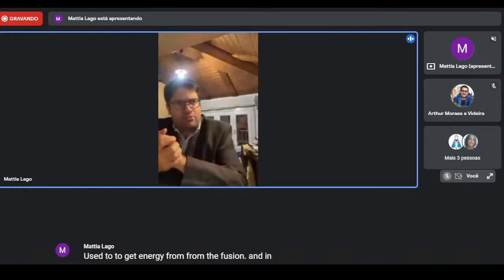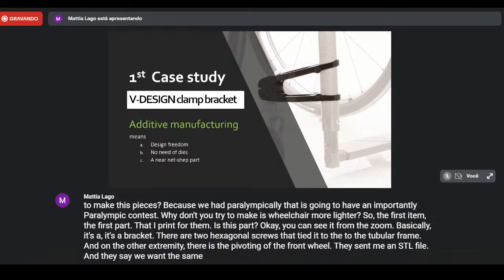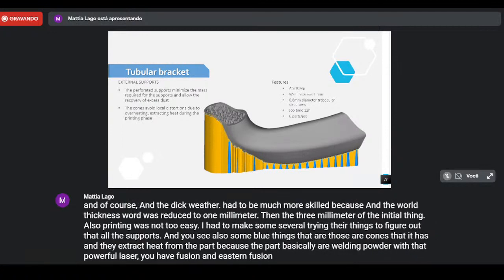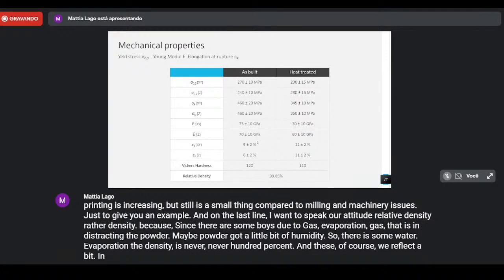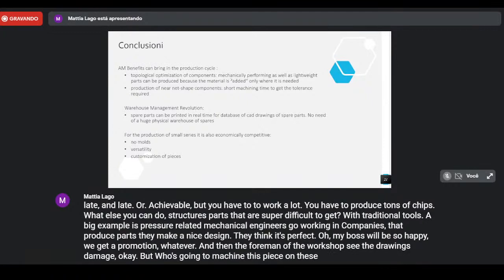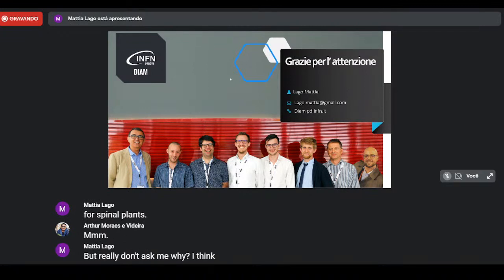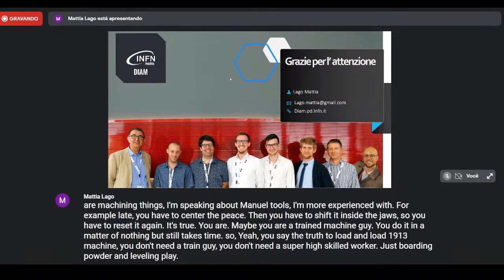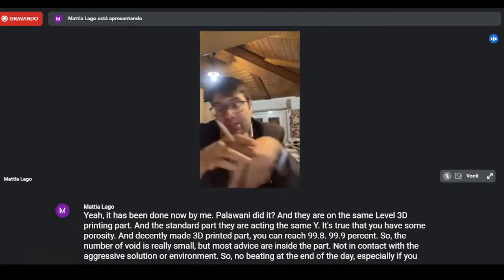JENPEXPDL2021 - Palestra 20/10 16h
Palestra: SLM 3D Printed
Palestrante: Mattia Lago - Università degli Studi di Padova - UNIPD